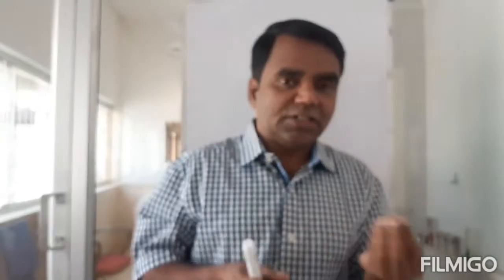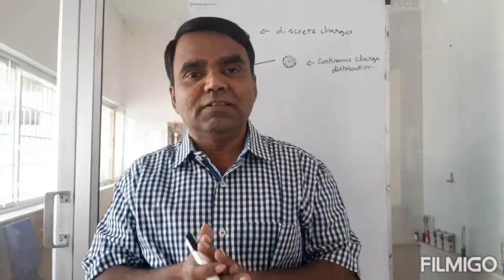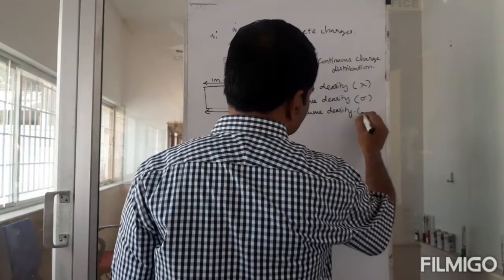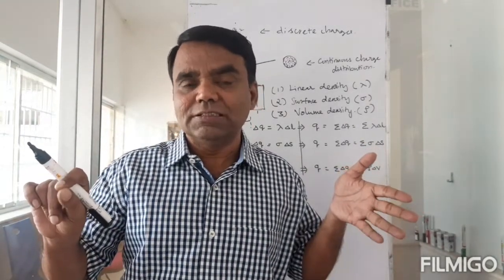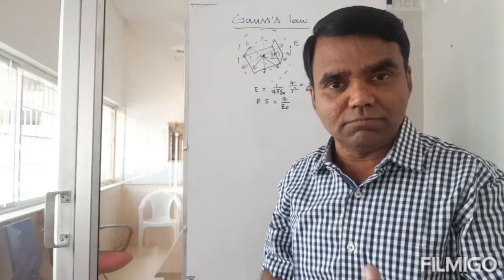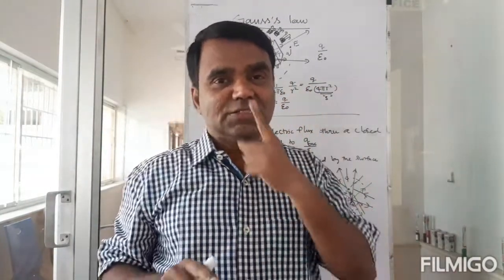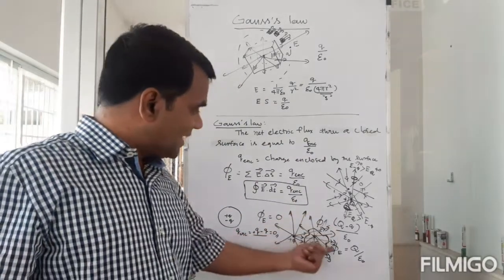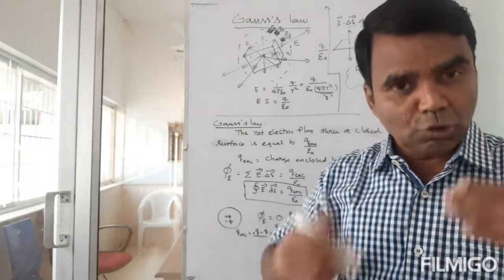Chapter 01: Electric Charges and Fields - 6 (Ver.: 2.0)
1) Continuous Charges

2) Gauss' Law